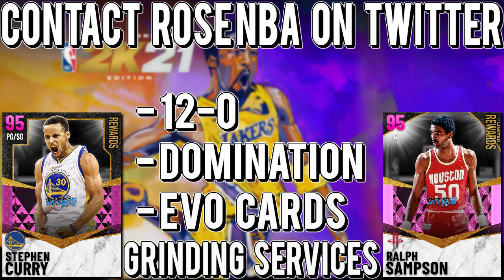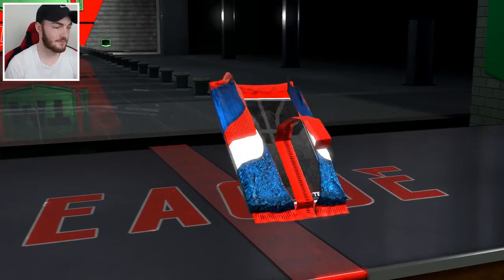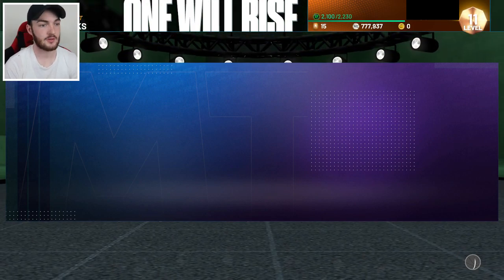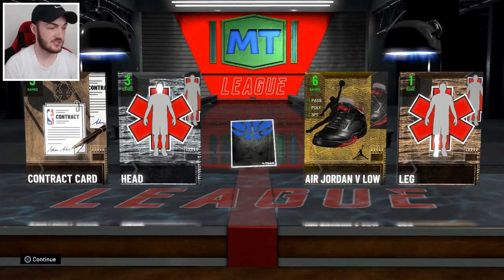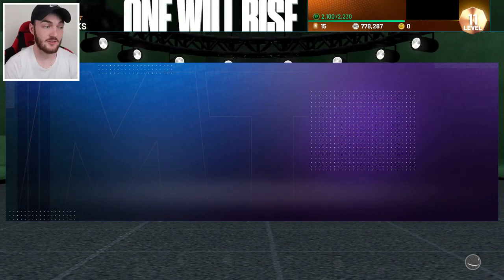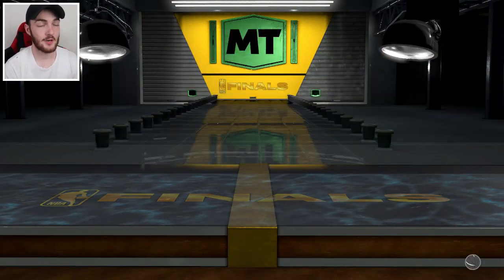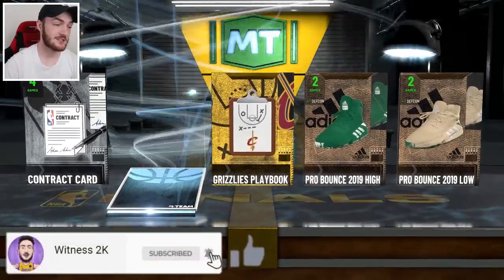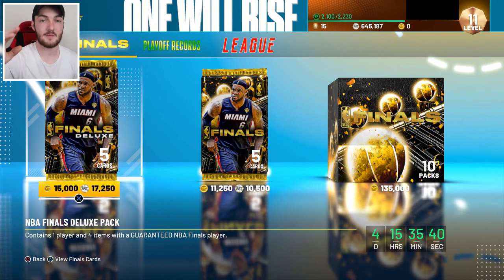*INSANE* PRIZE PACKS PACK OPENING! LOCKER CODE PACKS + DIAMOND PULL! (NBA 2K21 MyTEAM)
Thank you guys for watching this NBA 2K21 MyTeam Locker code and Prize packs Pack Opening video where I open all of the packs I have collected from 2K21 Locker codes , TTO boards and the One Will Rise Season grind! I have around 13 Prize packs to open and I wanted to go back into the Pack Market to open some of the Finals Promo packs! In the Prize packs I had a guaranteed free Amethyst pack , Free Agent packs , League packs with cards like Amethyst LeBron James , Kevin Durant , Steph Curry , Kawhi Leonard , Anthony Davis and more! I had a Pink Diamond Manu Idols prom pack and mnay more insane free packs too! We were able to gte some solid pulls from the free Locker code 2K21 packs but we jumped over to the NBA Finals promo packs where we were able to get an insane Diamond pull who I was hoping for Diamond LeBron James but it was Diamond Magic Johnson who I am still happy with. No Pink Diamond pulls in this video I hope you all enjoy this NBA 2K21 MyTeam Locker code Prize packs Pack Opening video!